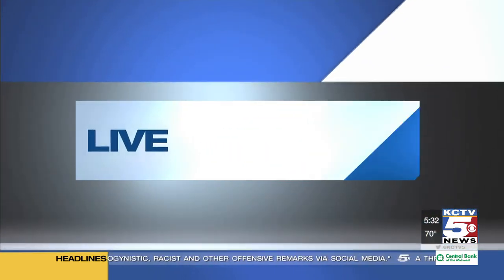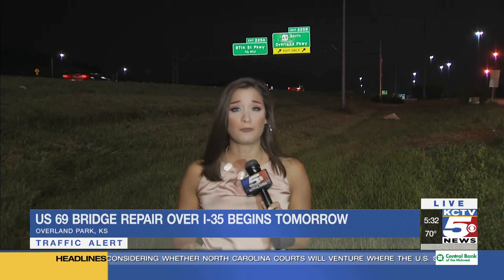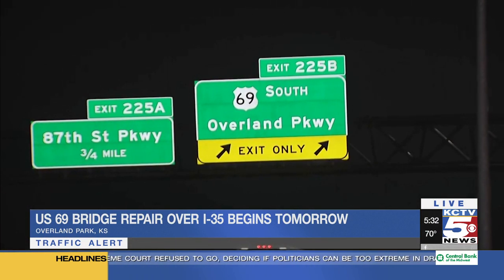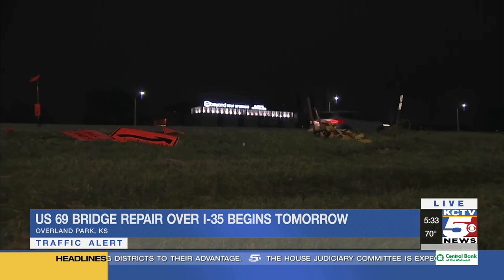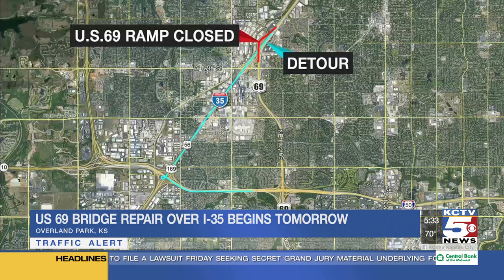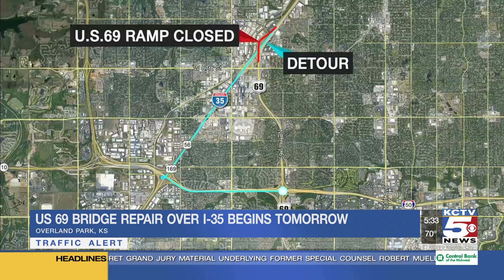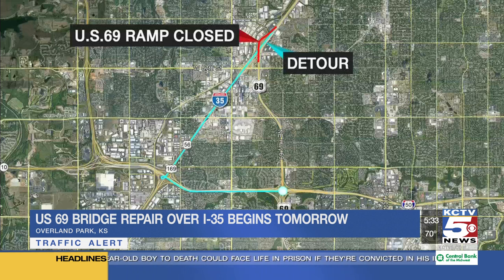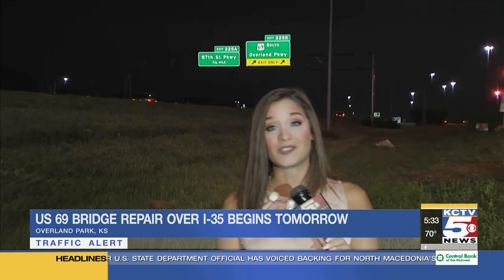KDOT to repair U.S. 69 bridge over I-35 in Lenexa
Beginning Saturday, the Kansas Department of Transportation will perform bridge repairs on U.S. Highway 69 over Interstate 35.